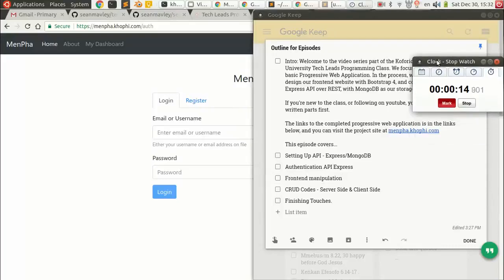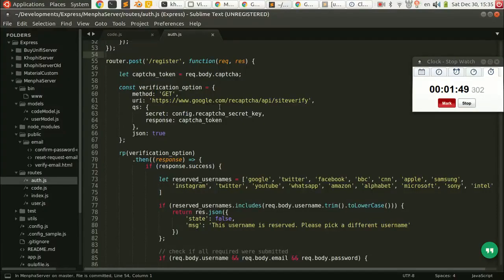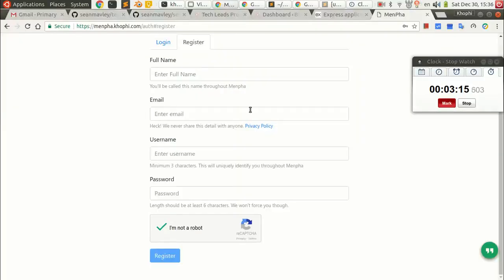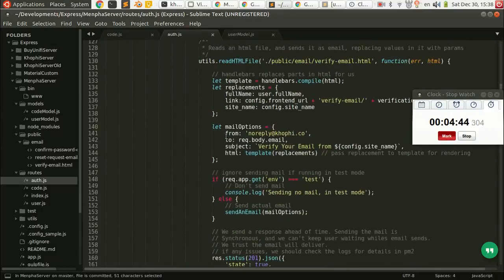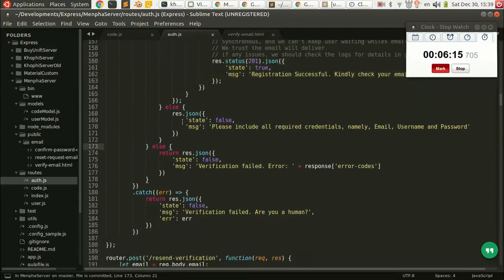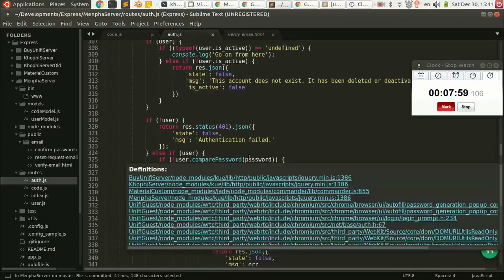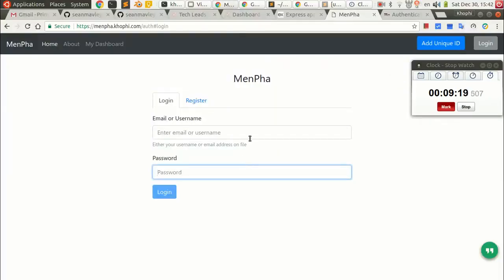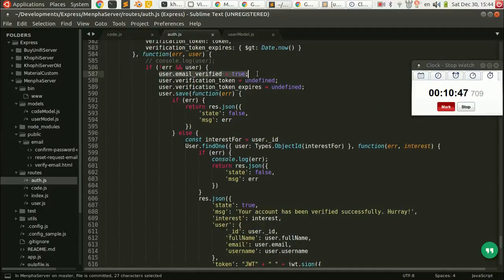Tech Leads Programming Class | Web Series Episode 2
A JavaScript tutorial for our Web Development Class by our instructor Rexford Nkansah